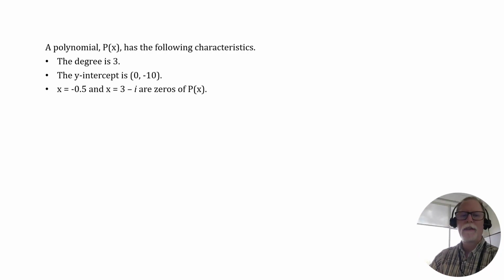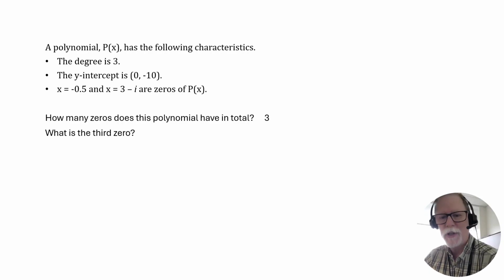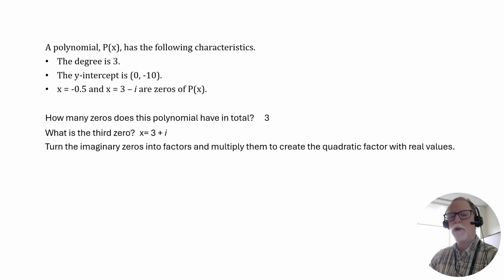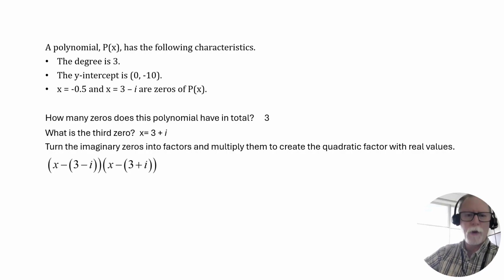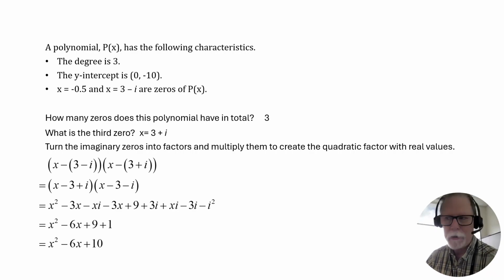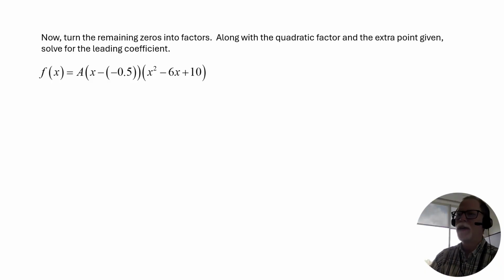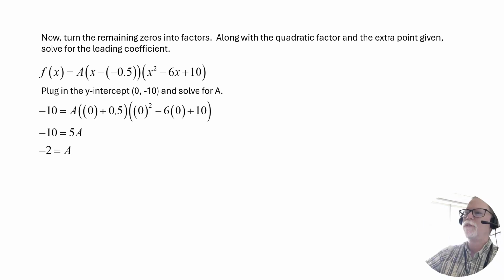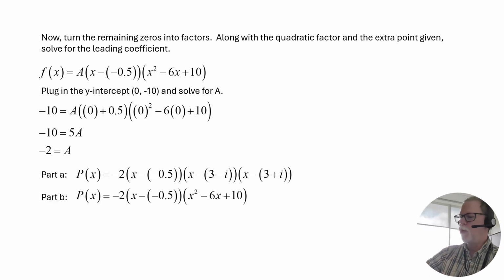MAT171 U3L4 page1ex1